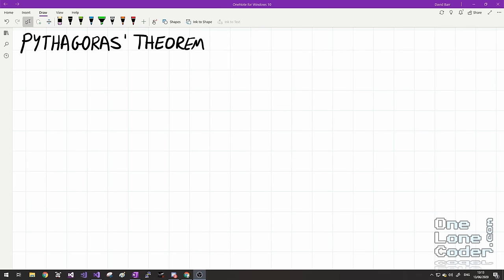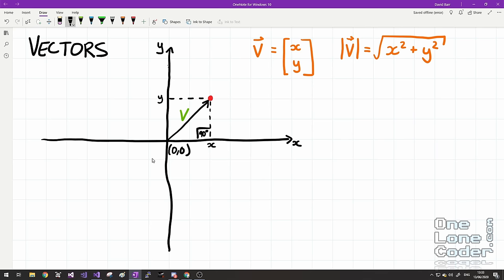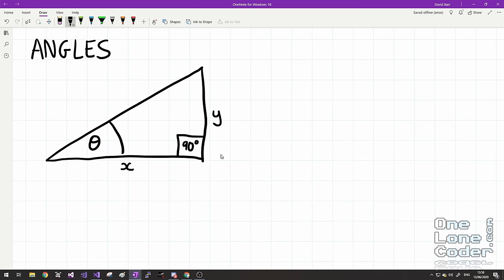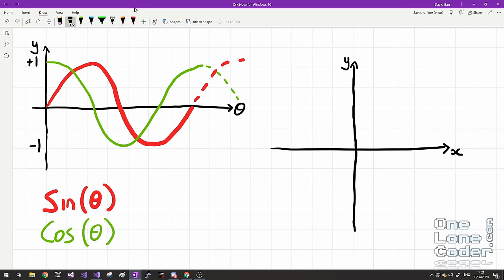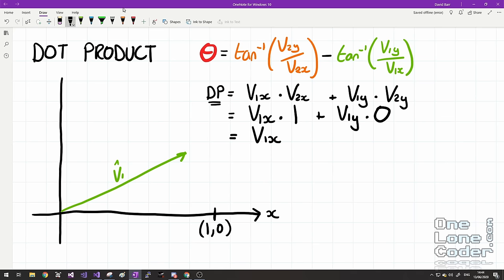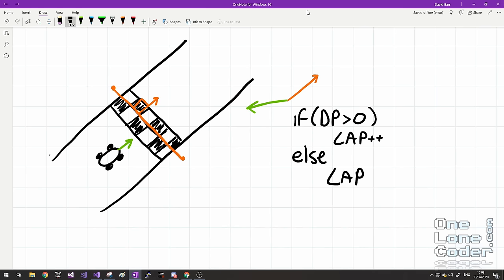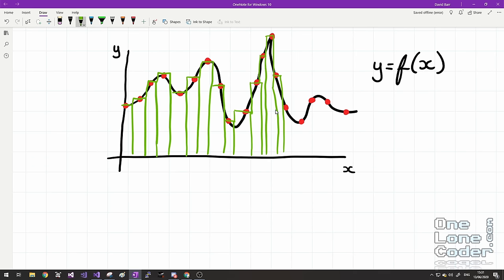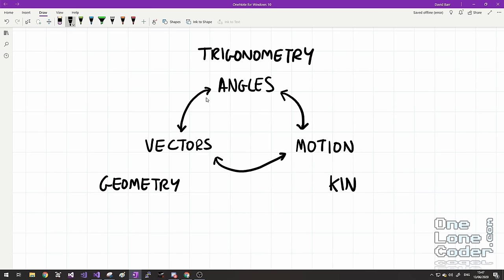Essential Mathematics For Aspiring Game Developers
This video outlines what I believe are some of the core principles you need to understand to make dynamic computer games, covering vectors, angles and motion. I've tried to present it in such a way that highlights the relationships between these principles, so you can identify when to use one or the other, or combinations of them. It is by no means an exhaustive list, but gives the beginner/aspiring games programmer a place to start.